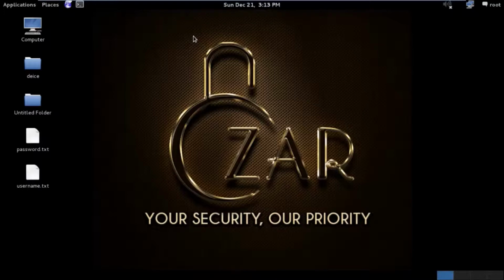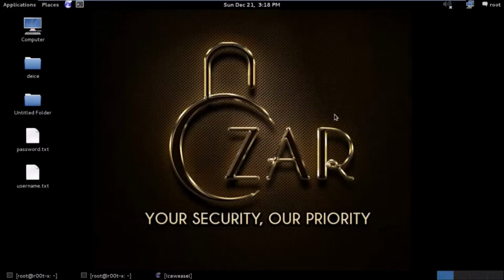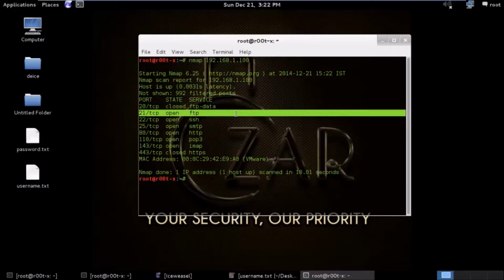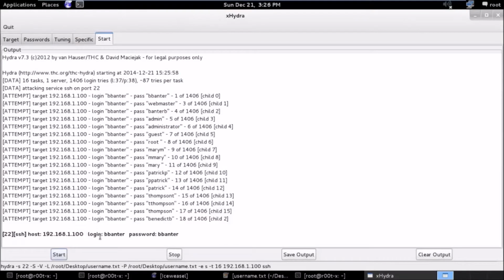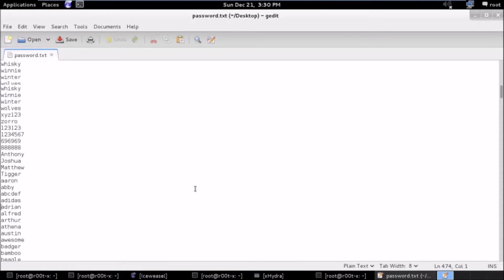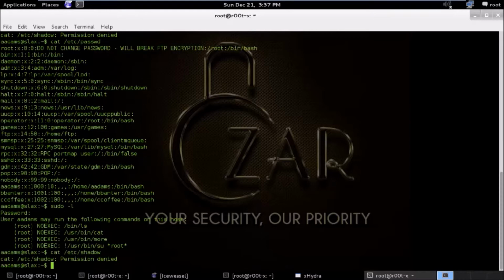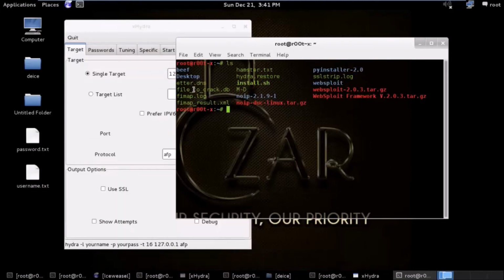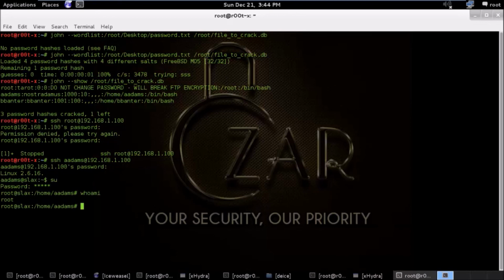Learn Ethical Hacking by Czar Securities Part 4(Making Custom Dictionary and Cracking Login Screen)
In this video we explain:

1. How to perform an initial recon and filter out words from documentations.
2. How to make a custom dictionary on the basis of initial recon about website.
3. Brute-forcing the login panel.

We are launching some awesome courses on information security, do have a look at them